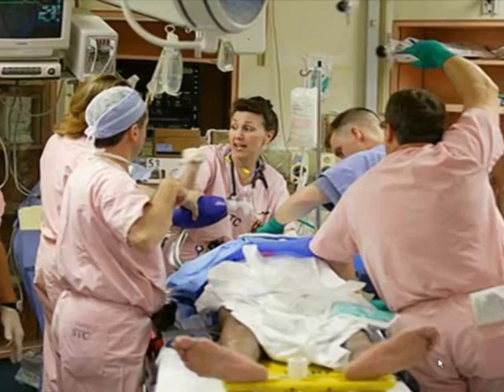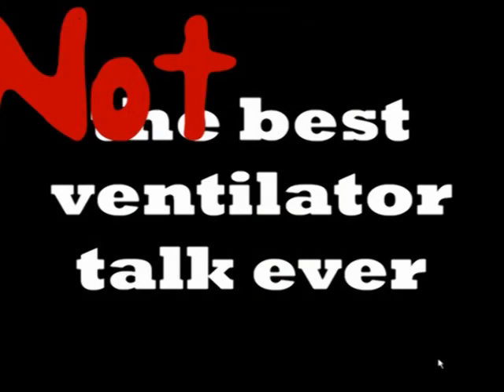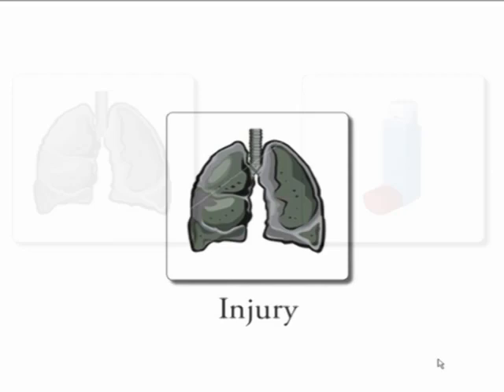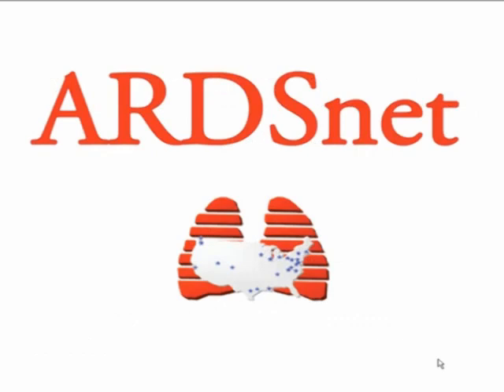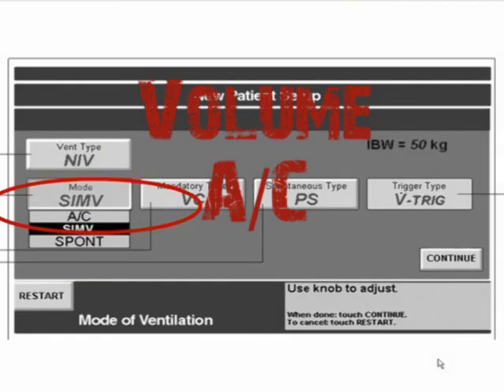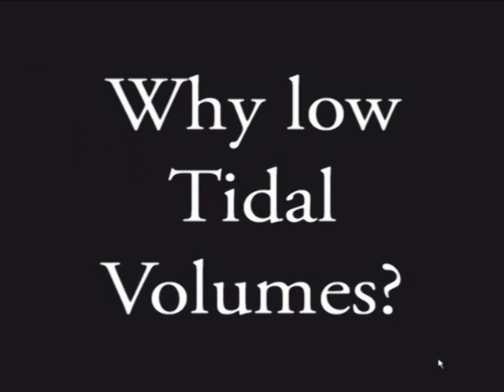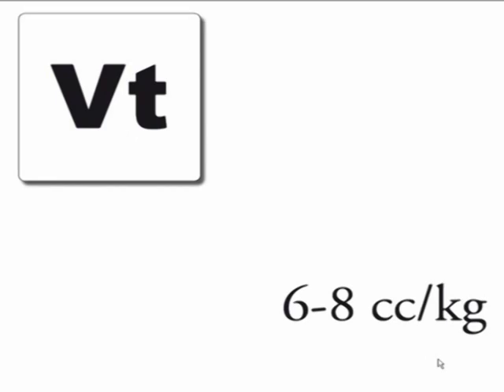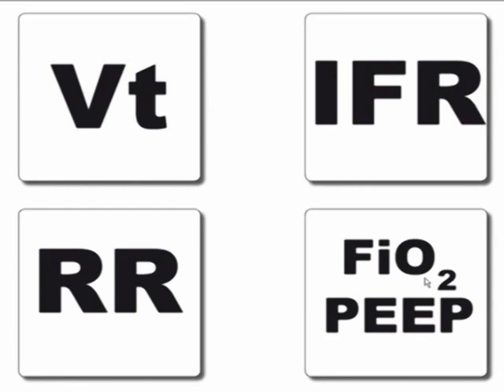COVID19 Curriculum - Dominating the Ventilator, Part I Lung-Protective Ventilation